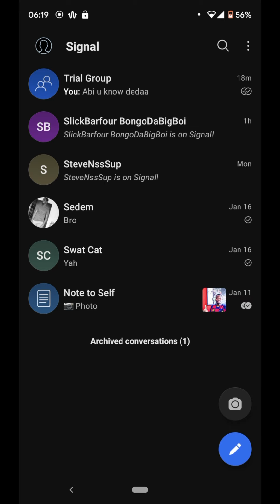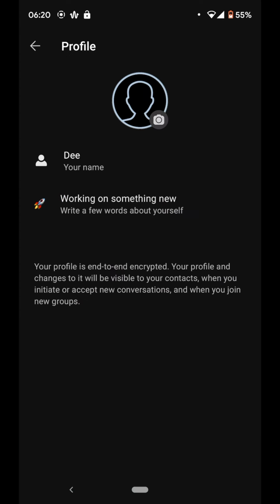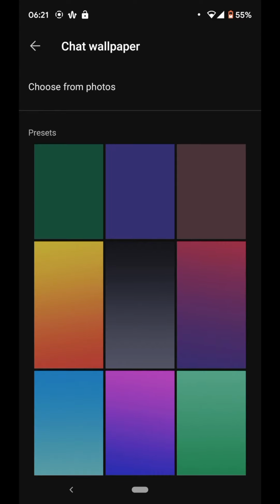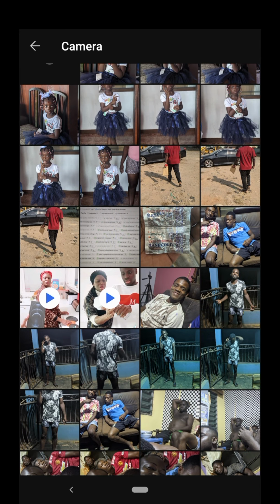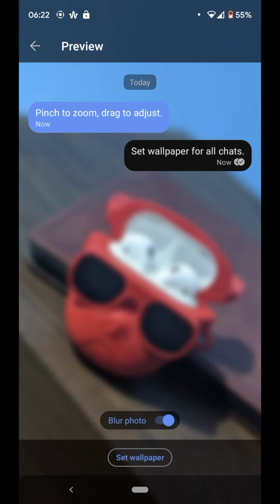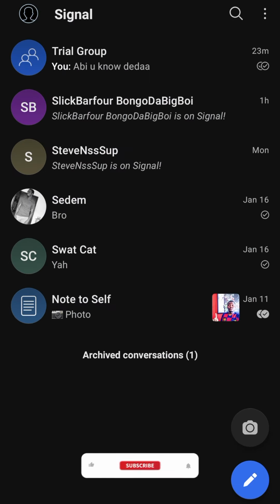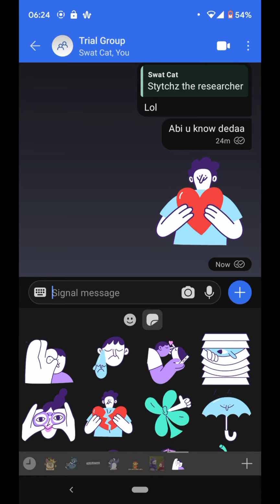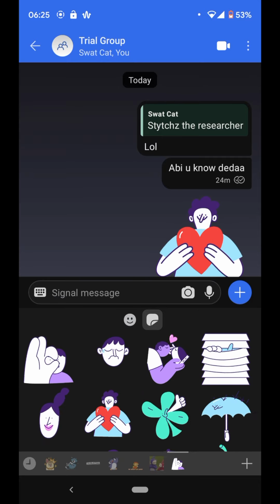Newest SIGNAL APP Features You Need To Try // Signal app Tips and Tricks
In this video are new signal app updates that will blow your mind.
Signal app after getting so many users switching from whatsapp have really up their game and trying hard to beat most of the main stream chat apps
with its top notch maximum chat security.

FIRST APP TO DOWNLOAD IN 2021 // How to become a beta tester to all android apps